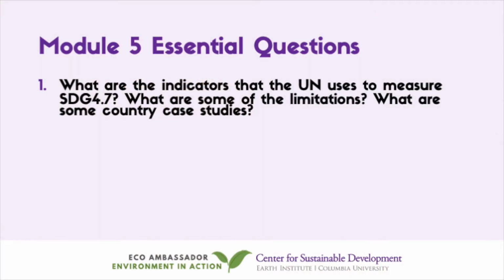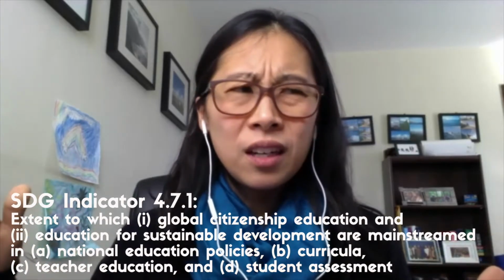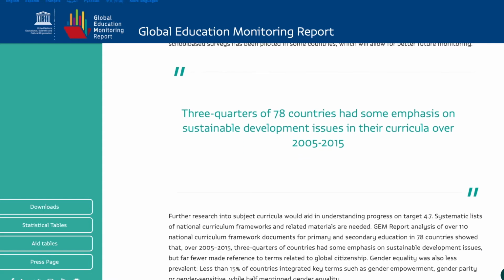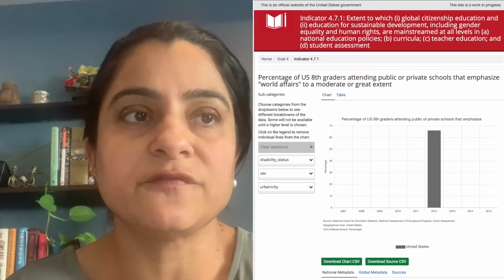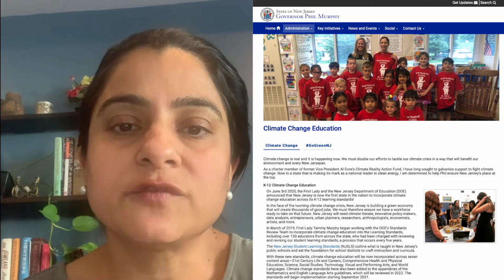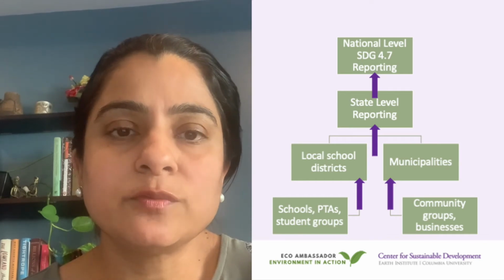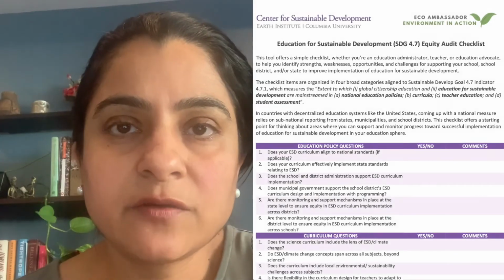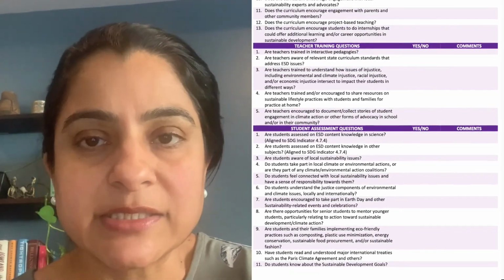SDG 4.7 Across Curriculum & Education Spaces - Module 5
Welcome to our course “SDG 4.7 across curriculum and education spaces”. This course aims to provide a framework and roadmap for how education can help drive achievement of the Sustainable Development Goals, a sweeping set of global goals agreed to by all United Nations member countries in 2015, with a deadline of being achieved by 2030. Sustainable Development Goal 4 focuses on education, and challenges us to “Ensure inclusive and equitable quality education and promote lifelong learning opportunities for all”.

Within this broad goal, target 4.7 calls on us to “ensure all learners acquire knowledge and skills needed to promote sustainable development, including through education for sustainable development and sustainable lifestyles, human rights, gender equality, promotion of a culture of peace and non-violence, global citizenship, and appreciation of cultural diversity and of culture’s contribution to sustainable development”.

Module 5 outlines simple ways that education stakeholders can begin to think about how they can monitor and measure their progress in implementing ESD in their own education sphere in ways that connect to the global SDG 4.7 monitoring framework, helping us act locally to address our shared sustainable development challenges.